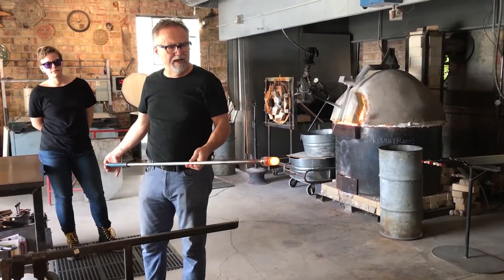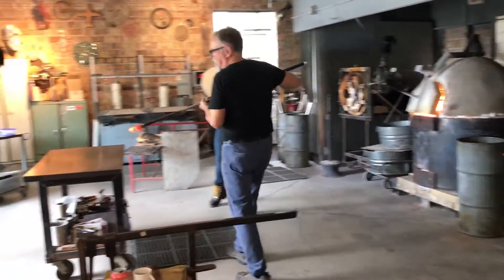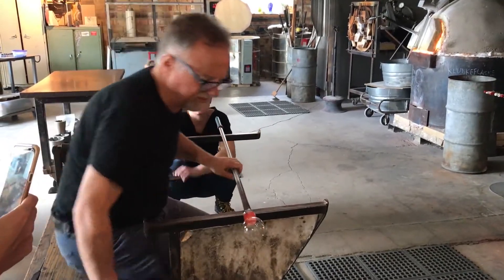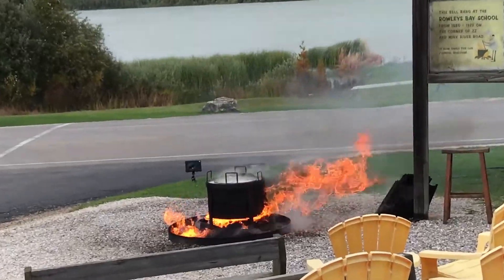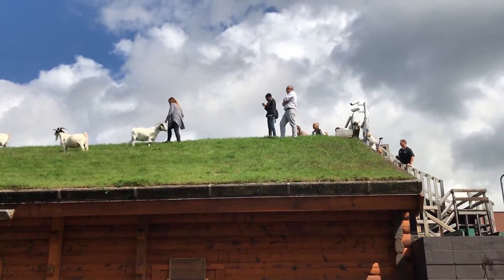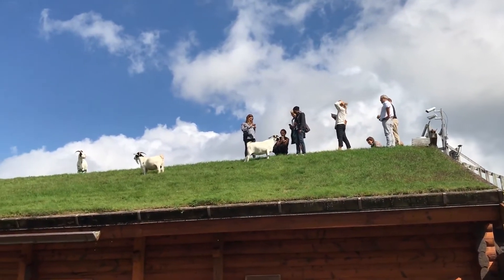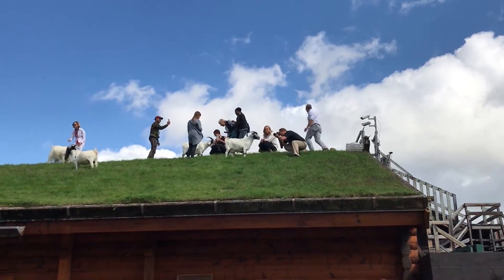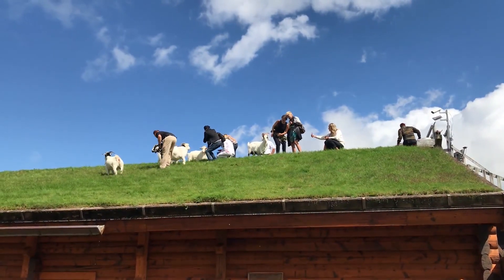Experience Door County, Wisconsin from RealFoodTraveler.com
The water, the arts, the fruit, the flames, the goats! Get a glimpse of what awaits you in Door County, Wisconsin. Then, find out what else there is to do there. Hint - so much!